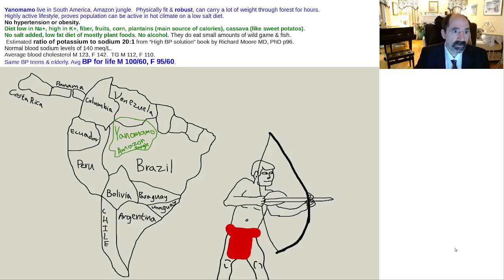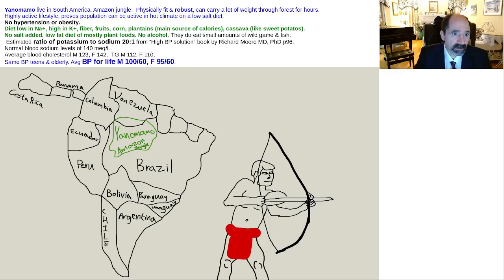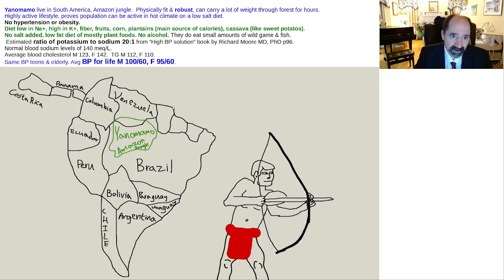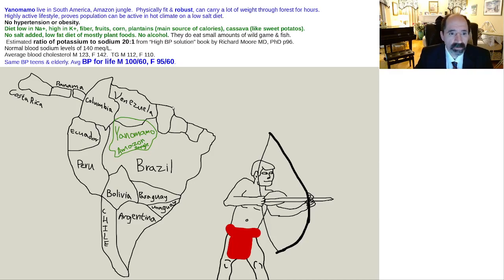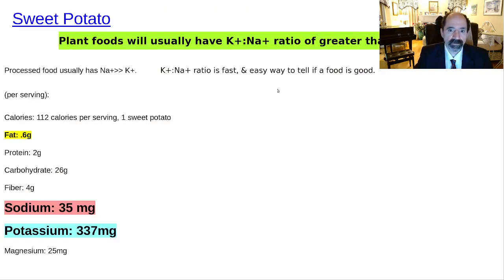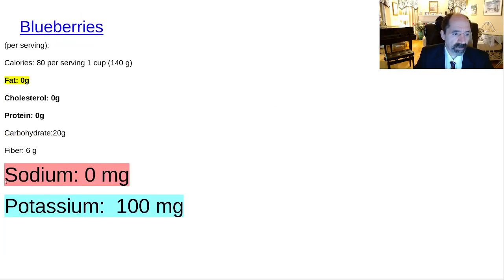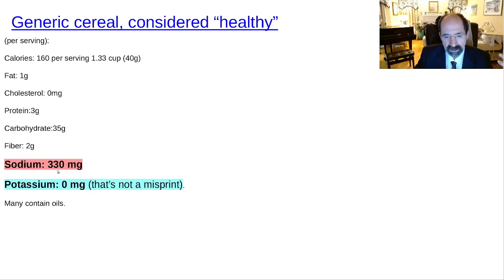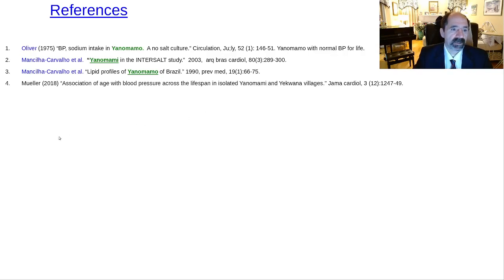Yanomamo, low sodium, no HTN, no obesity, active & fit in hot climate, epidemiology lecture #3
Yanomamo live in Amazon jungle along border of Venezuela and Brazil.  They eat a low sodium diet, and have normal blood pressure for life.  No hypertension.  No obesity.  They are physically fit, and robust, and can carry a heavy weight for hours while waling around in the jungle;  which shows that a person can be highly active in a hot climate with a low dietary sodium intake. They eat a predominantly plant based diet of plantains (bananas), corn, fruit, cassava (similar to sweet potatos), relatively small amounts of wild game, fish, insect grubs.  Fruits tend to have a very high potassium to sodium ratio.  Processed foods tend to be high in sodium, and low in potassium.  Richard Moore MD, PhD, world expert on relationship of sodium & potassium to hypertension (& author of book "High BP solution) estimates that the Yanomamo had a 20:1 ratio of potassium:sodium dietary intake.